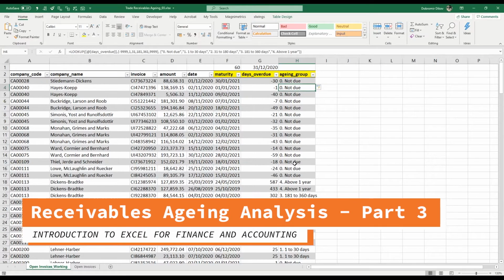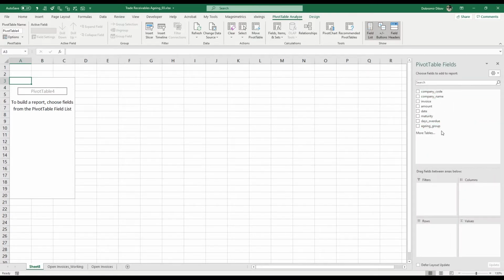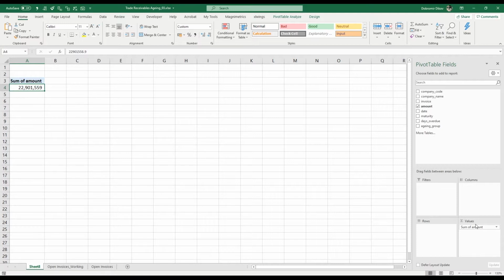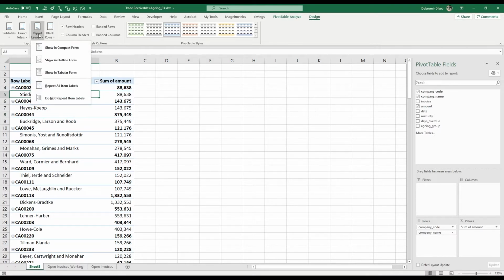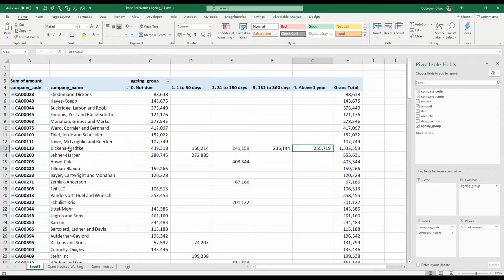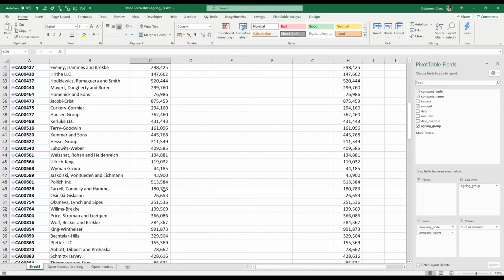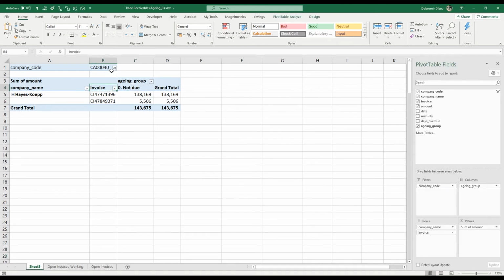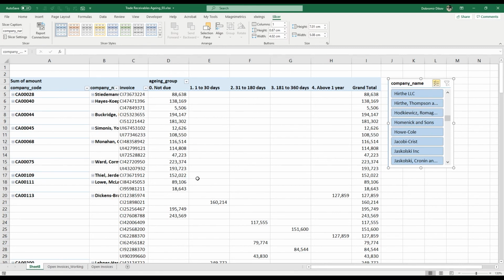10. Trade Receivables Ageing Analysis - Part 3 [Introduction to Excel for Finance and Accounting]